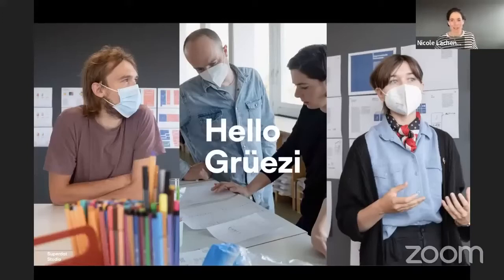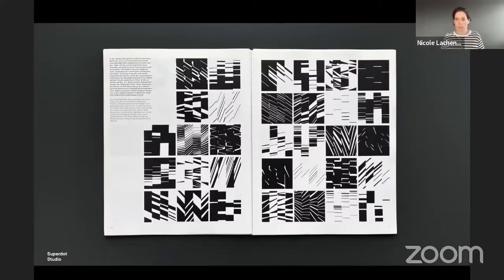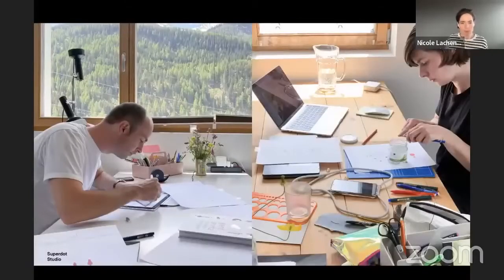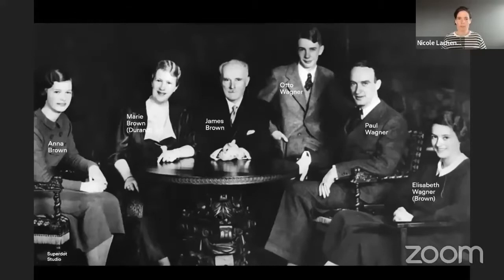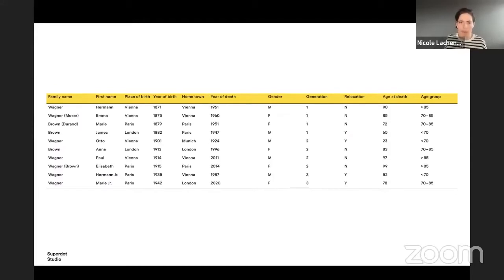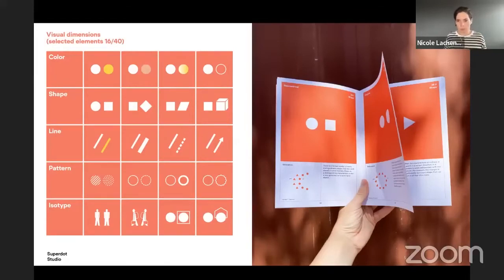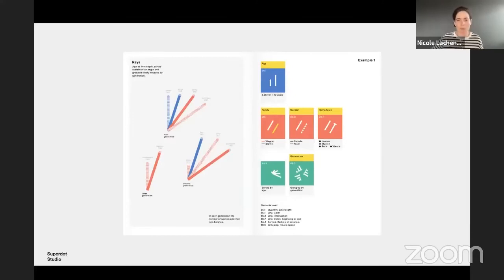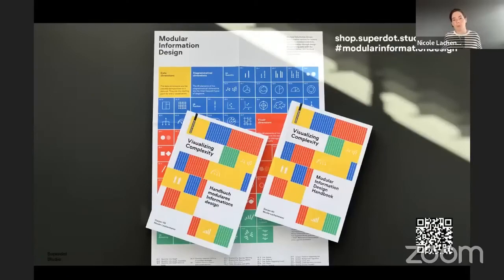Modular Information Design · Nicole Lachenmeier · On Data And Design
On Data and Design Meetup #21
Online, June 23rd, 2022

For On Data And Design #21 «Visual Systems», we examined the structure of visual systems. By systems, we refer to components that have distinct properties and are related to one another. These properties can be implemented in graphics, data visualizations, or in code.

Nicole Lachenmeier (Basel) finally reveals Superdot Studios first publication «Visualizing Complexity – Modular Information Design Handbook» after two years of work. In this book presentation, Nicole explains everything from the origin to the basic principles of the new design system.

Summary
The video script discusses the Modular Information Design system and its application in data visualization. It highlights the team’s interdisciplinary background and their book project aimed at making data visualizations more accessible.

Highlights
0:30 📅 The team introduces themselves as a small studio with an interdisciplinary background in graphic design, development, and business informatics.
1:10 📚 The team’s latest project is a book called “Visualizing Complexity: Modular Information Design Handbook,” which aims to make data visualizations more accessible and innovative.
2:40 📊 The book presents a modular information design system divided into five parts: data dimensions, diagrammatical dimensions, visual dimensions, structuring dimensions, and defining diagram types.
3:50 🔢 The team chose a family tree as the data set for the book, allowing for a relatable and understandable example throughout.
5:20 🌈 The structuring dimensions of the system play a crucial role in the appearance of the diagrams, allowing for various arrangements and grouping options.
6:30 📒 The book provides 26 examples of new diagram types using the 80 elements of the modular information design system.
8:00 🌍 The team conducted a successful Kickstarter campaign and shipped books worldwide, gaining support from over 700 backers.

Key Insights
📚 The book “Visualizing Complexity: Modular Information Design Handbook” aims to bridge the gap between data science and design, making data visualizations accessible and innovative. It provides a modular information design system that can be used to create new and unique diagram types. The book emphasizes experimentation and encourages users to try different combinations of elements to find the best visualization for their data.
🌈 The structuring dimensions in the modular information design system allow for flexibility in arranging and grouping data values, providing a wide range of visual options. This allows designers to create visually appealing and informative diagrams that go beyond traditional chart types.
📊 The choice of a family tree as the data set for the book ensures relatability and understanding for readers. By using familiar data, such as names and family relationships, the book simplifies complex concepts and makes them more accessible to a wider audience.
🔢 The modular information design system consists of five parts: data dimensions, diagrammatical dimensions, visual dimensions, structuring dimensions, and defining diagram types. This comprehensive system covers all aspects of data visualization, providing a holistic approach for designers and data scientists.
📅 The team’s interdisciplinary background, including graphic design, development, and business informatics, contributes to their expertise in data visualization. This diverse skill set allows them to approach data visualizations from multiple perspectives and create innovative and impactful designs.
🌍 The team’s successful Kickstarter campaign and global shipping of their book demonstrate the demand and interest in accessible and innovative data visualization techniques. The support from over 700 backers highlights the relevance and value of the modular information design system in the design and data science communities.
📒 The book “Visualizing Complexity: Modular Information Design Handbook” includes 26 examples of new diagram types using the 80 elements of the modular information design system. These examples serve as inspiration for designers to explore and experiment with different combinations of elements to create their own unique and effective data visualizations.